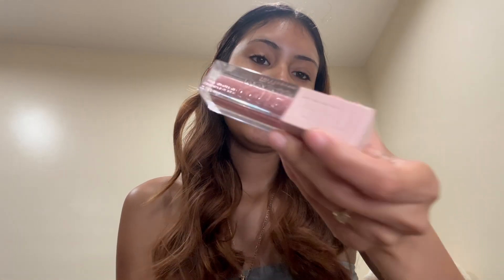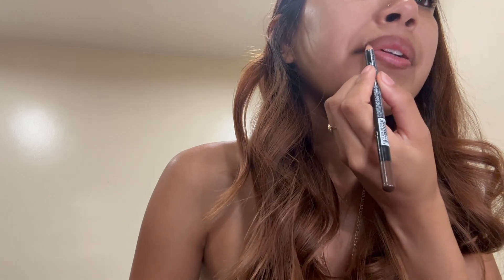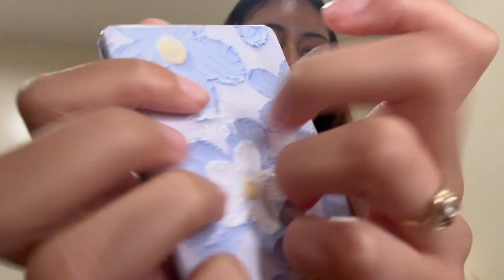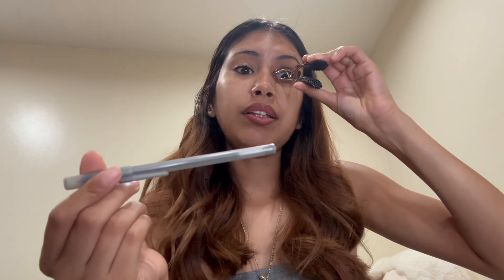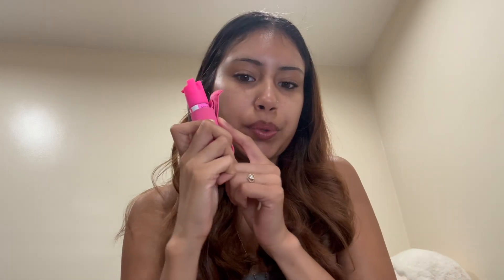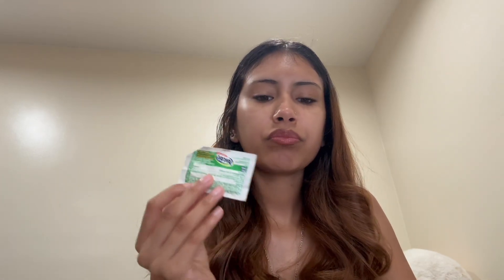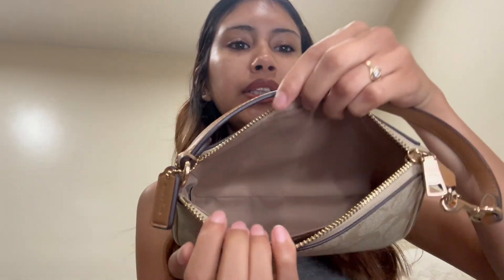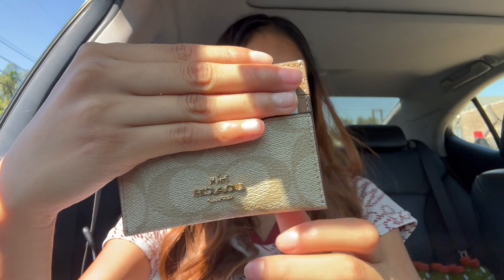I got my first BRAND bag!! 🤍